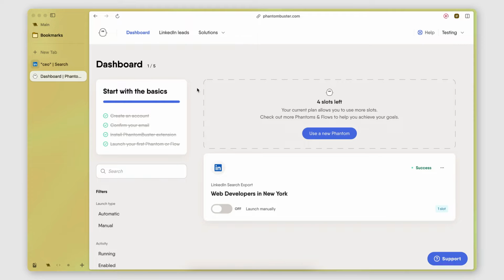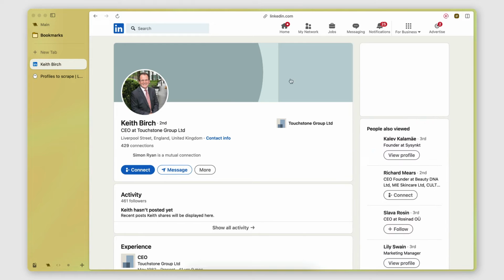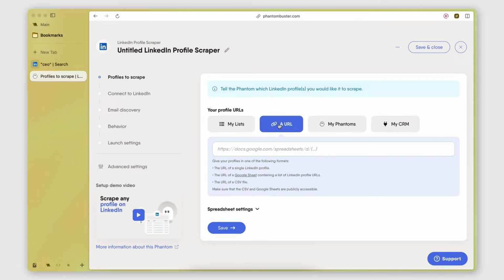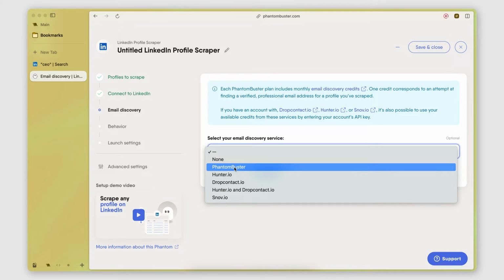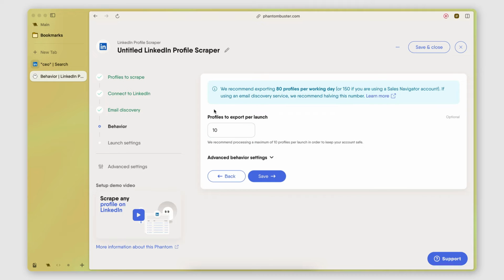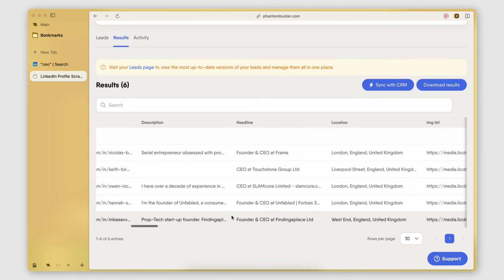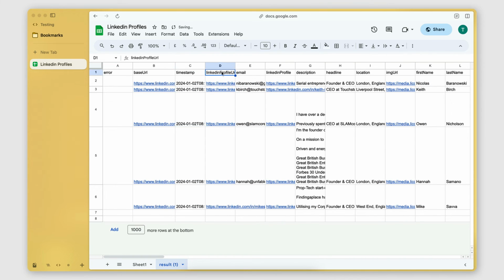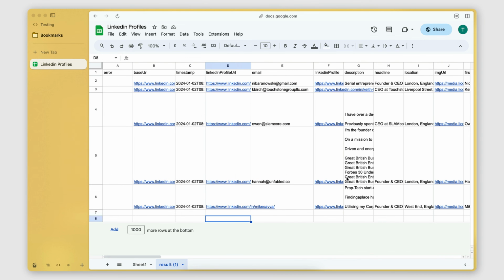Scrape LinkedIn Profiles - Extract all information to a Google Sheet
I this video I will walk you through the process I use to scrape profile information from LinkedIn using a tool called PhantomBuster.

All the information that gets extracted from the automation can be downloaded to a CSV file and then imported in a spreadsheet software like Google Sheets.